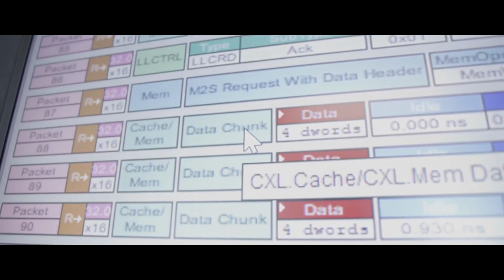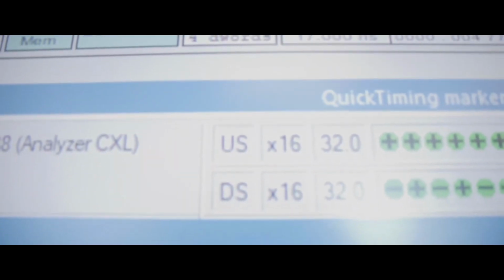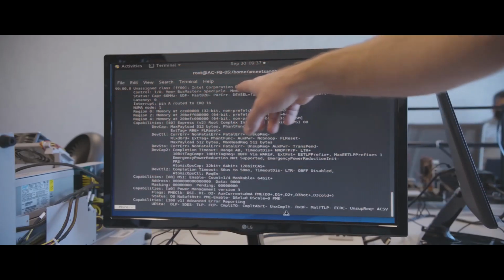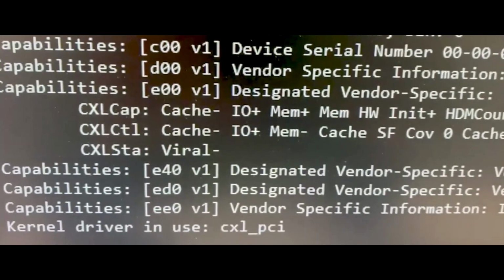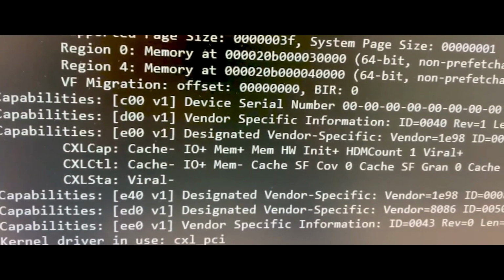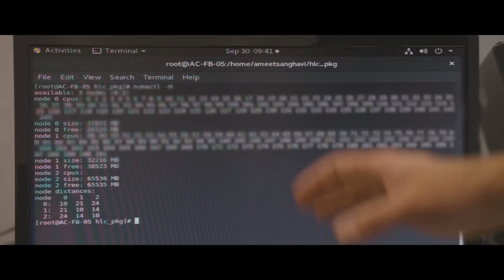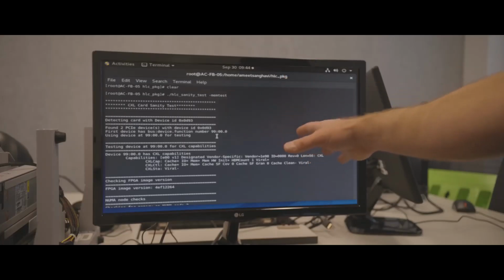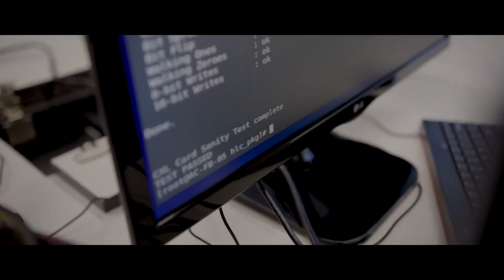CXL Type 3 Memory Device Demo - Meta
Meta is demonstrating a hardware proof-of-concept CXL Type 3 memory device with a CXL 2.0 management device interface.  The video will walk through the hardware components, the system boot process, and show CXL memory running under a Linux Operating System.